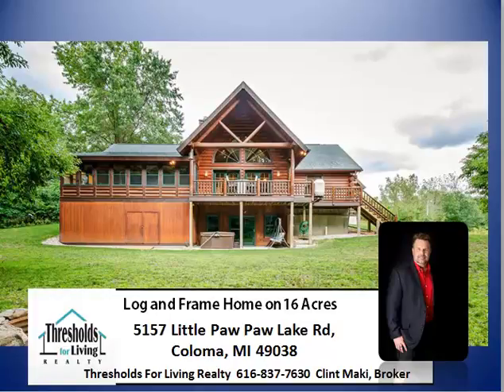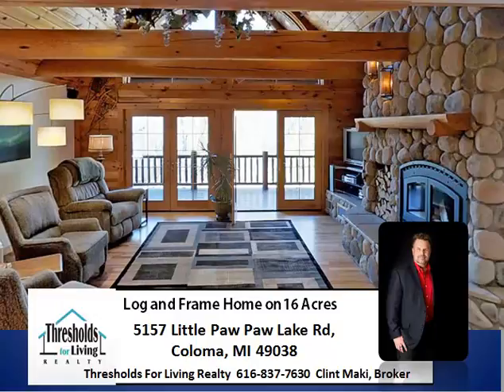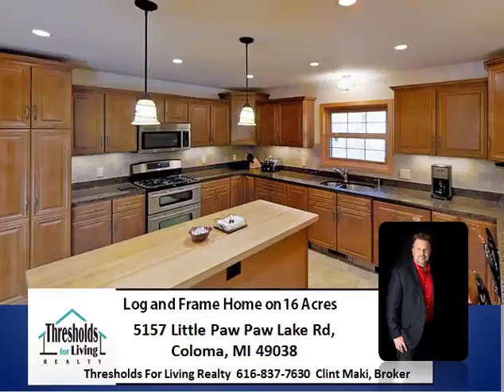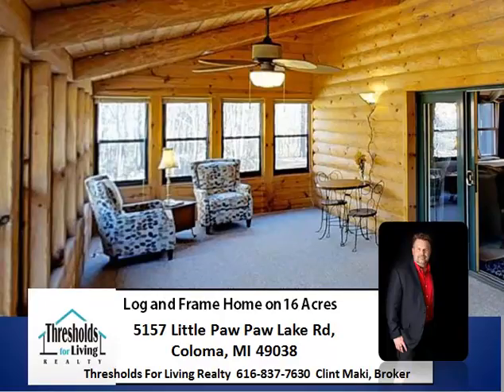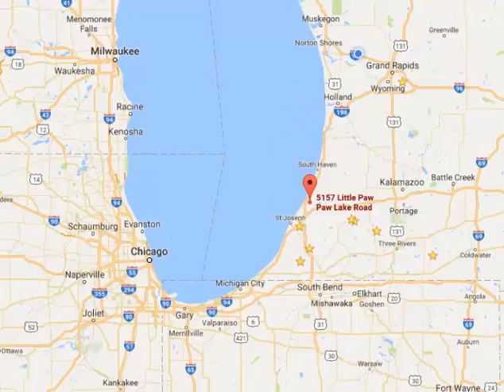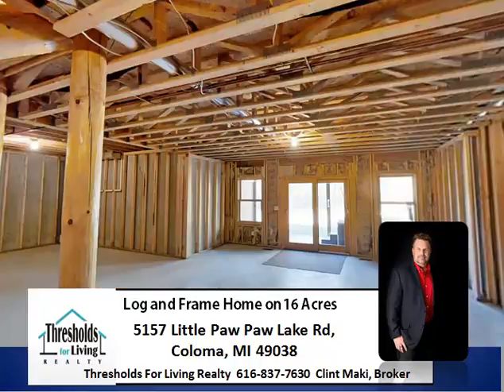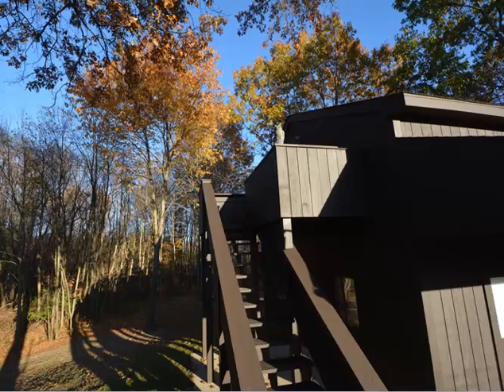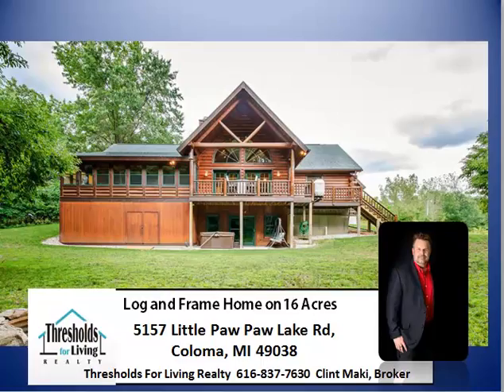Michigan Log and Frame Lodge For Sale 5157 LITTLE PAW PAW LAKE Road, Coloma, MI 49038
This is a BEAUTIFUL Unique and CUSTOM HOME -(SEE THE VIRTUAL TOUR )-
This log and frame home on 16 wooded acres was fantastically finished.
As a RETREAT or a FULL TIME home, you will love the Main Floor Master Suite with private bath, Sitting room, Three season porch and so much more. T
here are three GENEROUS bedrooms, PLUS room for more if you finish the walkout basement. Conveniently located just minutes from the shores of Lake Michigan and Paw Paw Lake. Built with 2x6 construction giving you the look of a log home without all the maintenance.
Finished with granite countertops, stainless steel appliances, and hardwood floors, Highly EFFICIENT Geothermal heating, air conditioning, on demand hot water heaters.